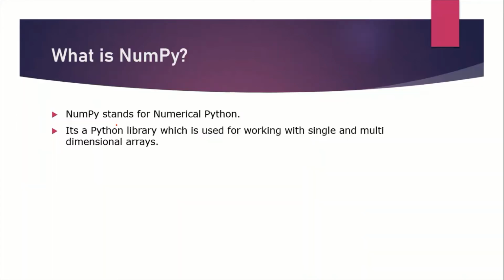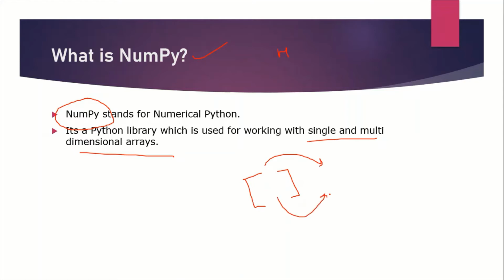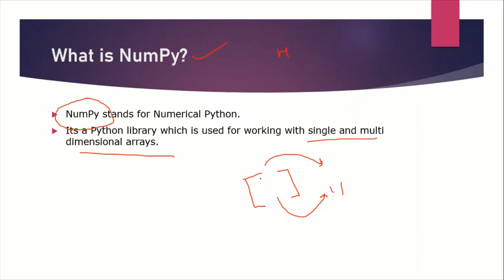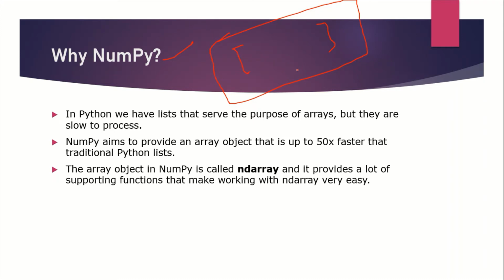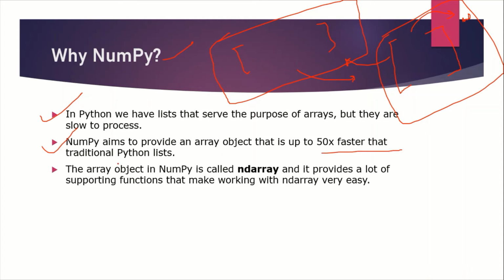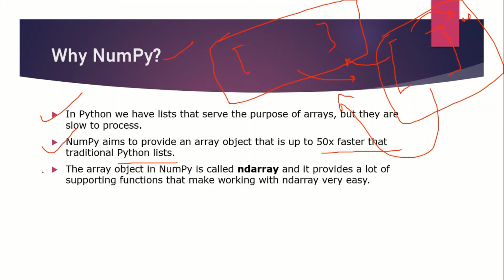NumPy Tutorial | Introduction | Part-1 | Machine Learning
This video is about the introduction to one of the hottest libraries in Machine Learning and Data Science: NumPy.
I have given a brief introduction of it and covered these topics:
1. What is NumPy
2. Why NumPy